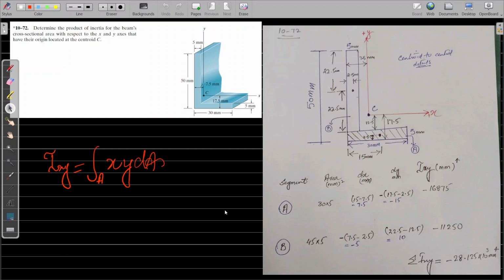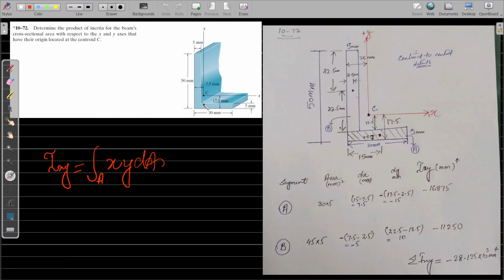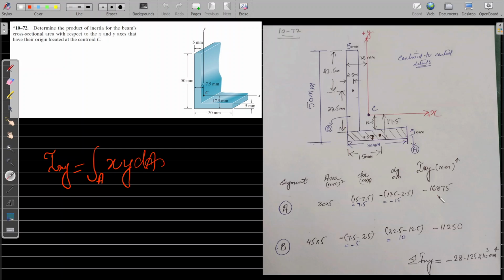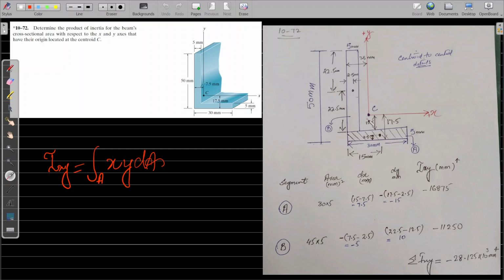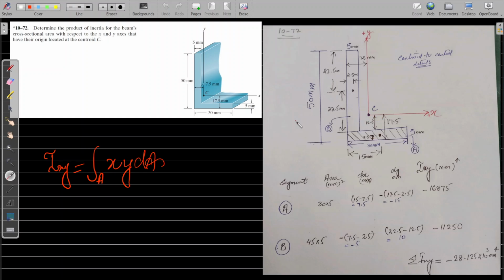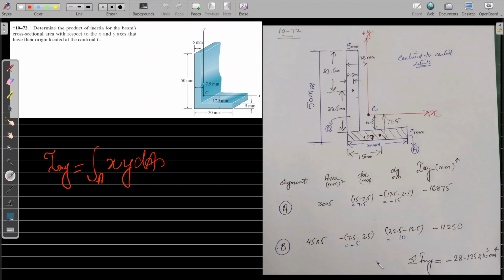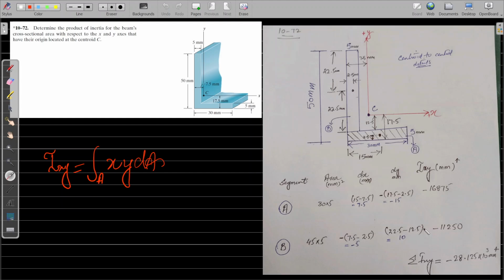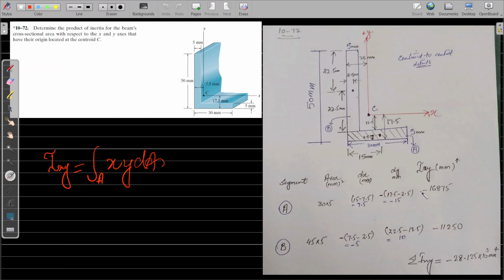How to calculate the Product moment of Area/Inertia Calculation of an L section Beam